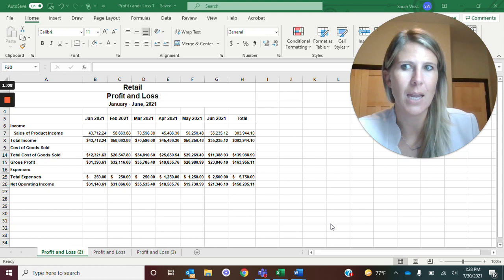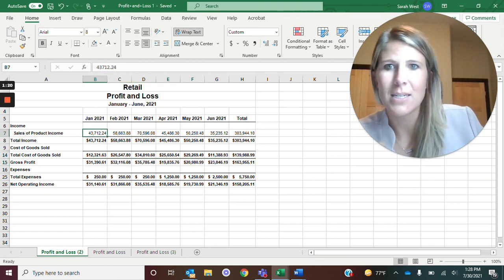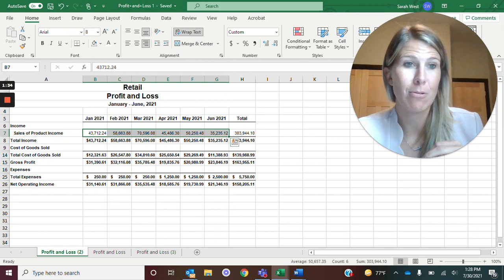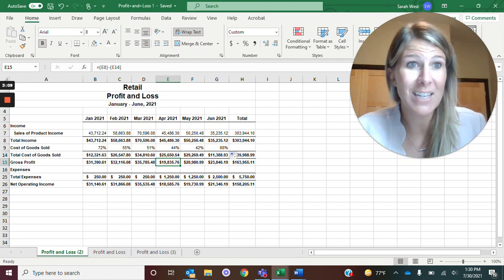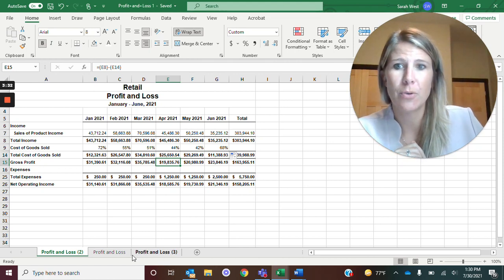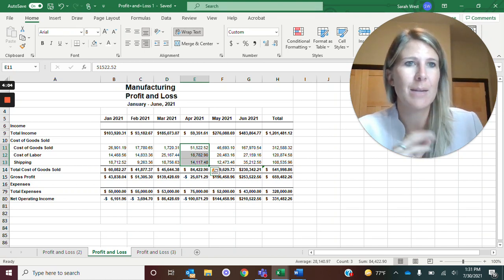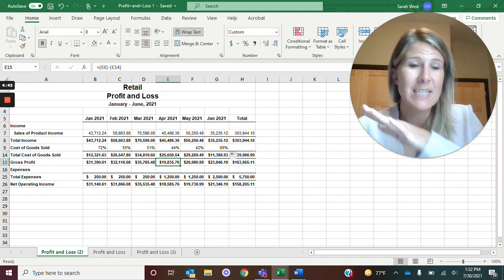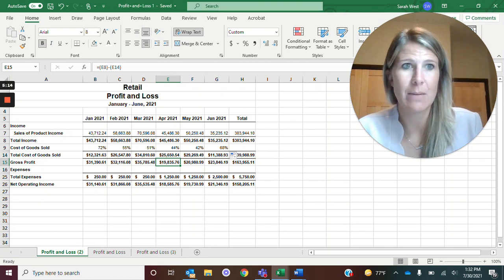Finance Friday - What's going on with my P&L?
You're a business owner and you've made it through the startup phase... It's time to move to growth mode.

The three Ps to remember in growth mode are: 1) People, 2) Processes & 3) Profit.

Join us for Finance. Simplified. in the fall if you want more tips like this on how to handle finances in business!